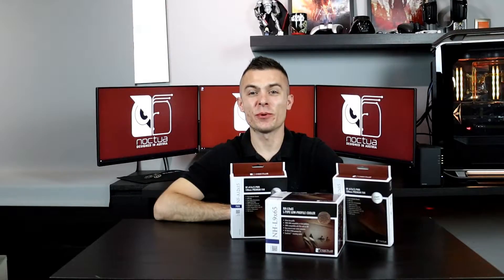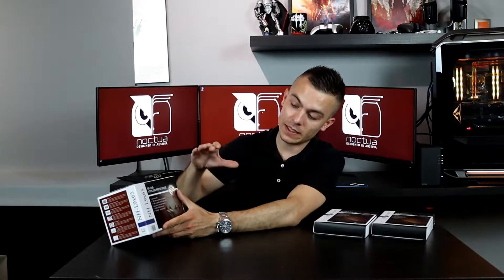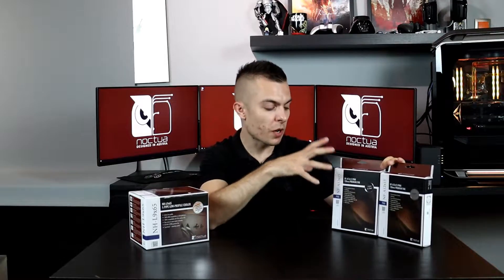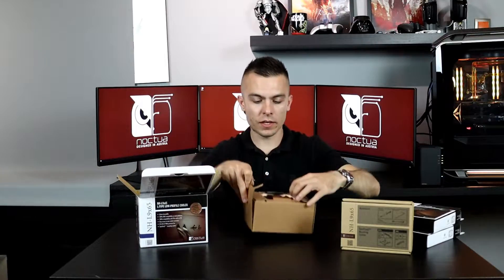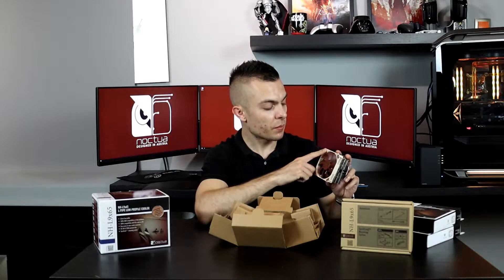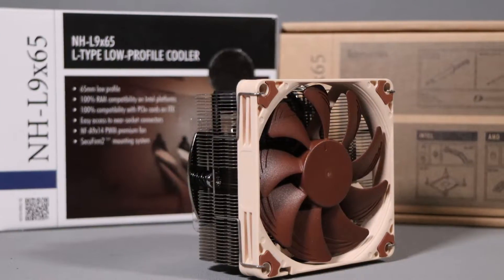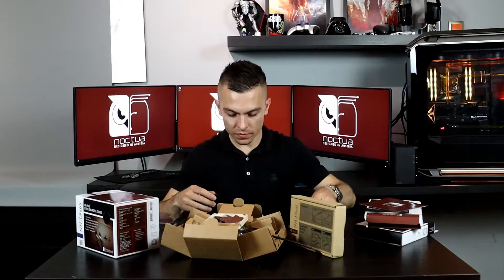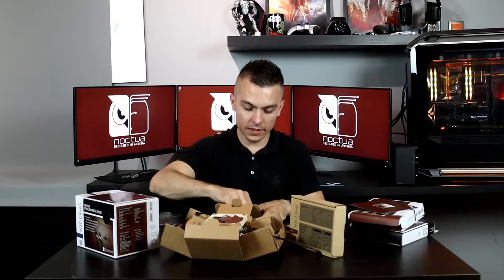NOCTUA NH-L9x65 - testing thermals and review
Results:
BATTLEFIELD 1 (Medium details):
►NH-L9x65: average 65°C
►NH-L9x65 + NF-A12x15: average 59°C

BATTLEFIELD V (Medium details):
►NH-L9x65: average 68°C
►NH-L9x65 + NF-A12x15: average 64°C